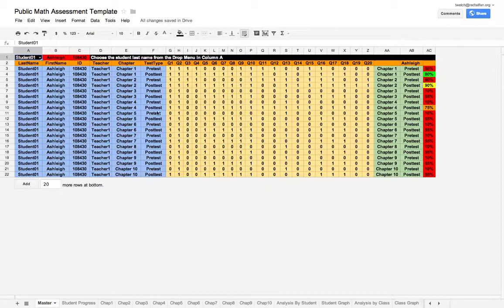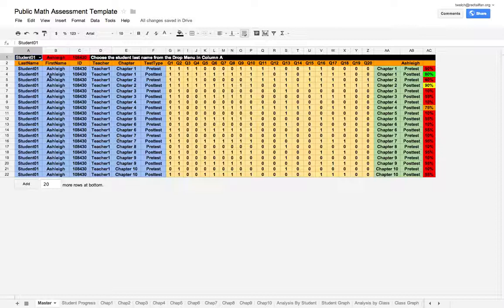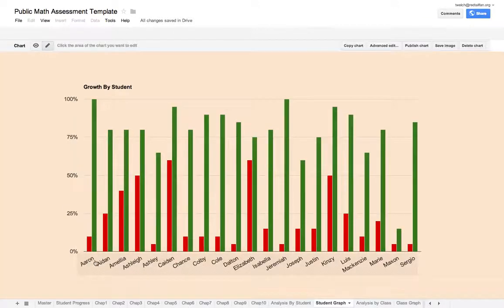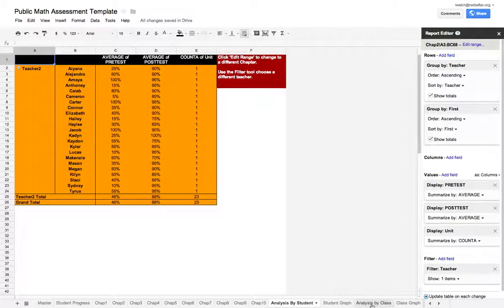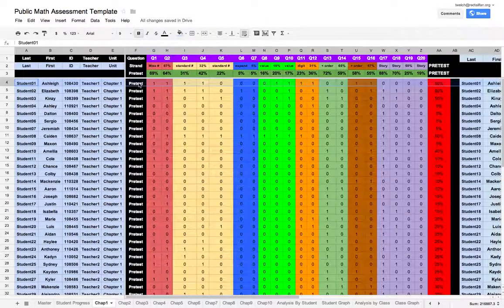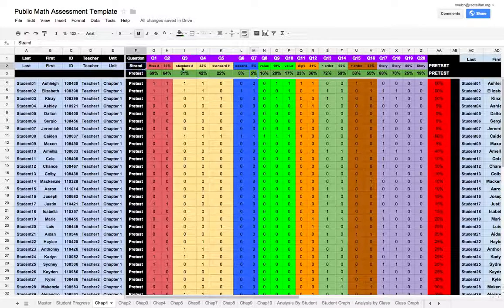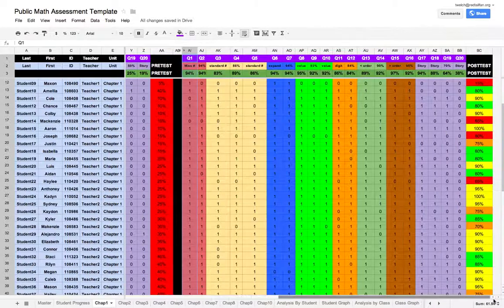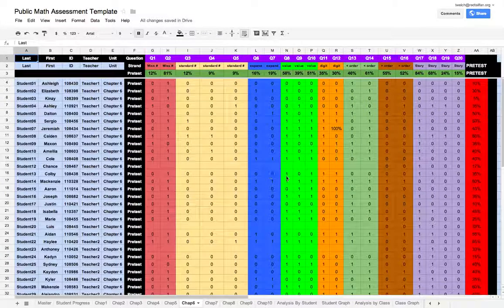Student test scores and Google Sheets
@redtailfanschool In this older video I demonstrate functions of sheets to display student test scores.